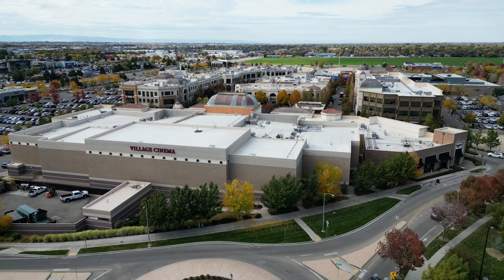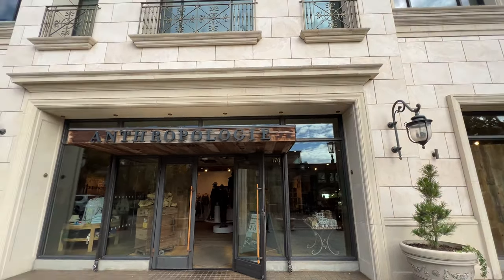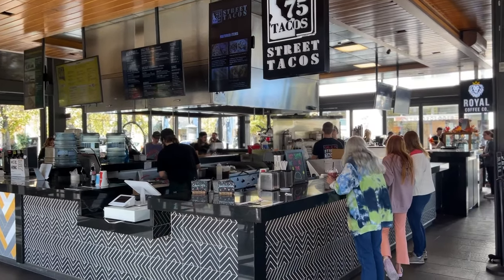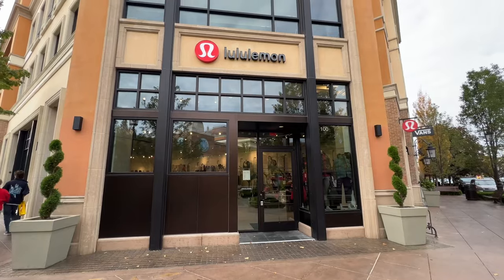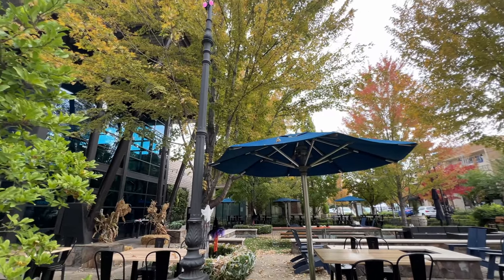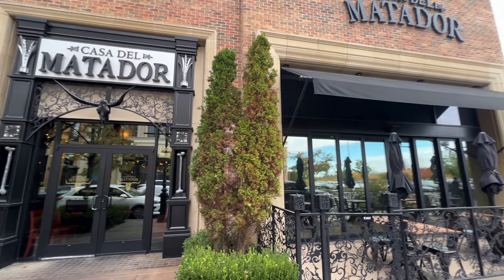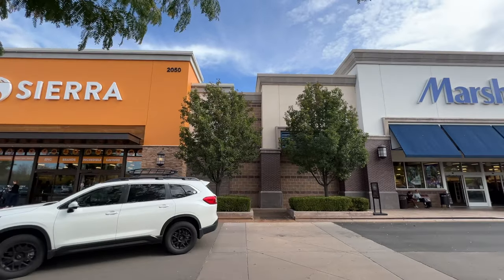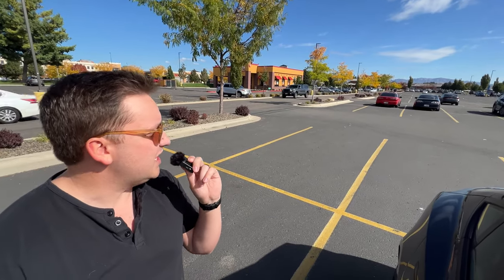Village at Meridian VLOG - What is it like to live in Boise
Have you been wondering about what it is like to live in Boise Idaho? Have you wondered what the best places to go shopping or out to eat in Boise Idaho are? Well this video is for you!

Join me for a full vlog tour of the Village at Meridian in Boise Idaho. This is a local favorite for shopping, restaurants, and things to do in the Boise Idaho area. As someone who is living in Boise Idaho, I can tell you that this is one of our favorite places to hang out.

🤔Thinking of Moving to Boise Idaho? 🤔

Timestamps:
00:00 - Intro to Village at Meridian VLOG - What is it like to live in Boise
02:48 - Favorite Spots in the Village
08:37 - Shopping Center 2
09:42 - Shopping Center 3

📲 I have so many people contacting me who are moving here to Boise Idaho and I ABSOLUTELY love it! Honestly, if you are moving or relocating here to Boise or any of the surrounding cities in the Boise Metro area, we can make that transition so much easier on you!!

Chase Dolan is a Boise Real Estate Agent who specializes in New Home Construction and Relocation with Better Homes and Gardens Real Estate 43° N. Serving the Greater Boise and Treasure Valley communities, allow him to sell your home for more in less time utilizing modern marketing strategies or allow him to lock arms with you in pursuit of your new home!

Chase Dolan Boise Idaho Real Estate Agent | Idaho Real Estate License SP50877